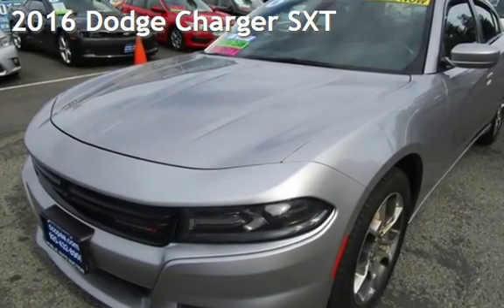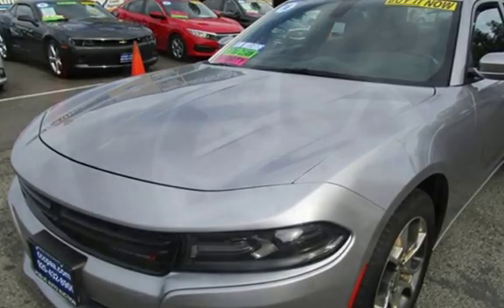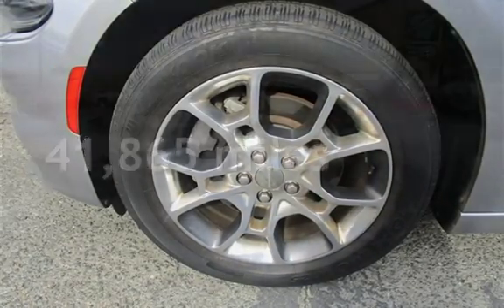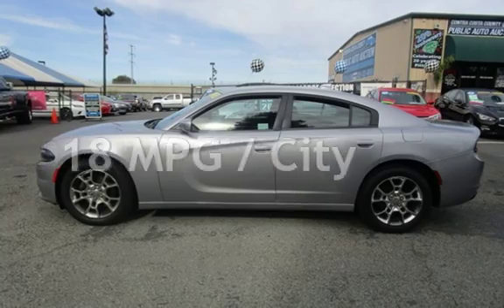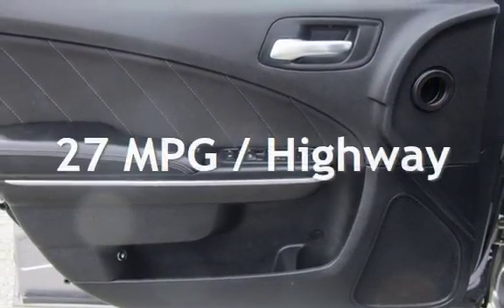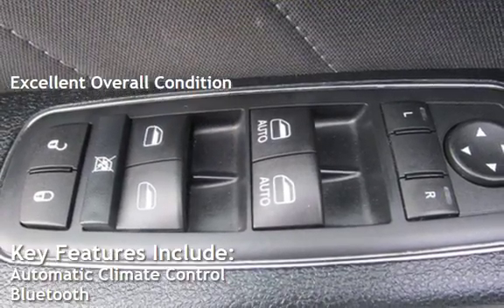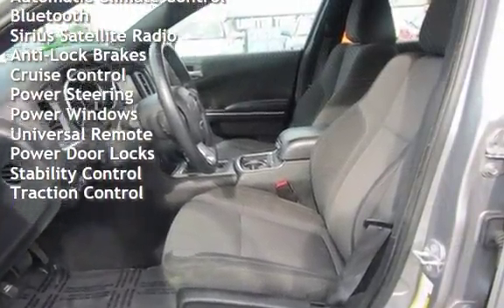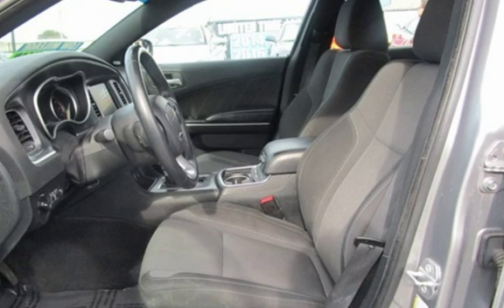2016 Dodge Charger SXT for sale in PITTSBURG, CA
Financing Available!

Hablamos Espanol!